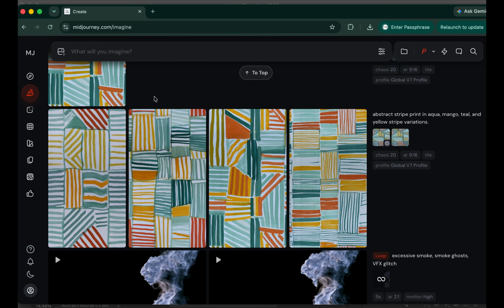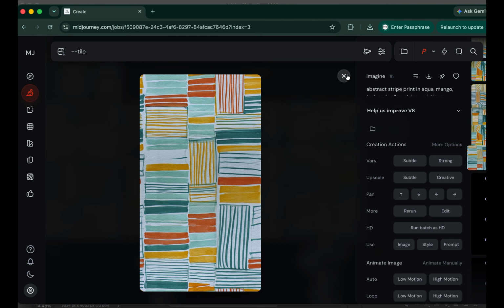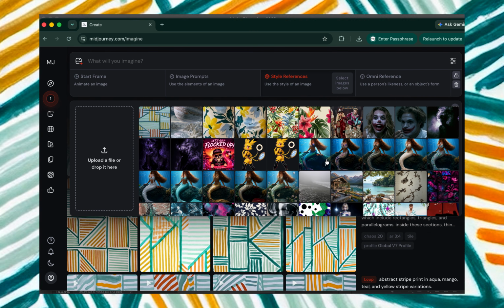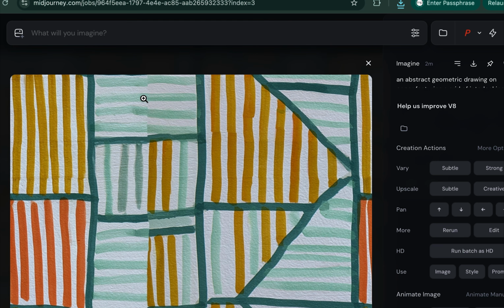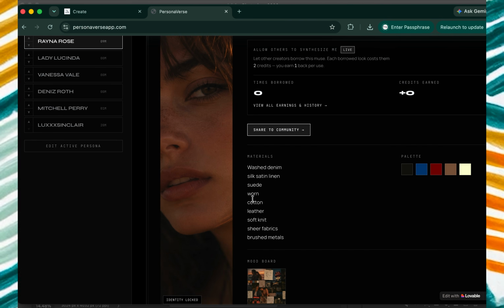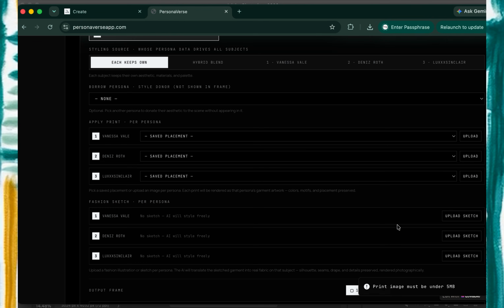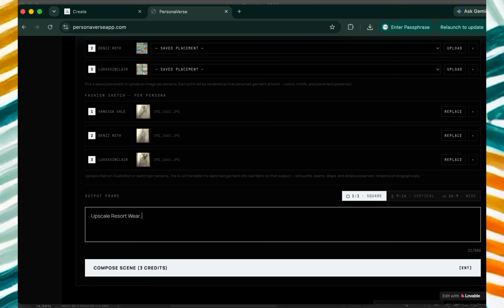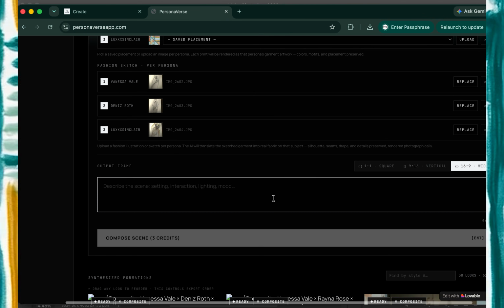How To Take A Textile Doodle From Sketch to Transformation In PersonaVerseApp, Next Level Fashion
WELCOME TO MITCHELL MAKES

Have you ever looked at a hand-painted textile and wondered, "What would this look like as real fashion?"

In this video, I'm taking one of my original textile prints from sketchbook to runway-inspired fashion using AI-assisted visualization. You'll see how a simple surface pattern transforms into coordinated garments, helping you visualize scale, placement, color balance, and the overall fashion story before a single sample is made.

Whether you're a fashion designer, textile designer, fashion student, or simply curious about how AI is changing the creative process, this workflow can help you bring your ideas to life faster than ever.

In this video I share:
• Turning an original textile into wearable fashion
• Visualizing prints before production
• Using AI as a fashion design tool
• Building cohesive collections from a single pattern
• Tips for fashion and surface pattern designers

00:00 - Introduction
02:15 - How to Set Up Your First Campaign
05:48 - Common Mistakes to Avoid
09:30 - Best Tips for Faster Results
13:12 - Final Takeaways